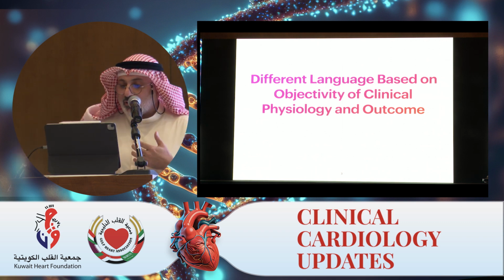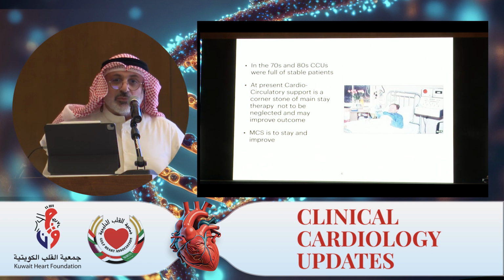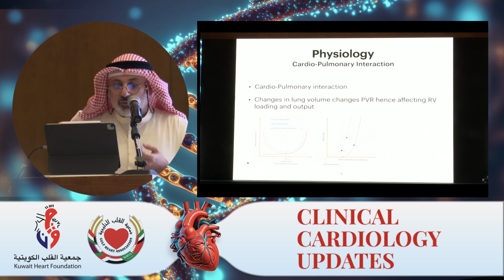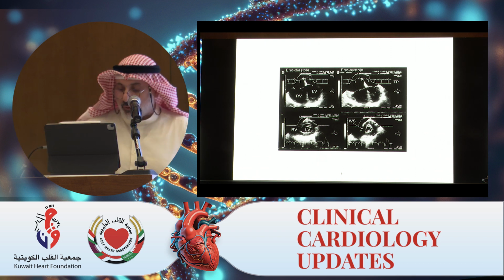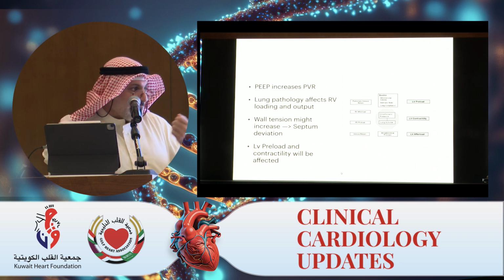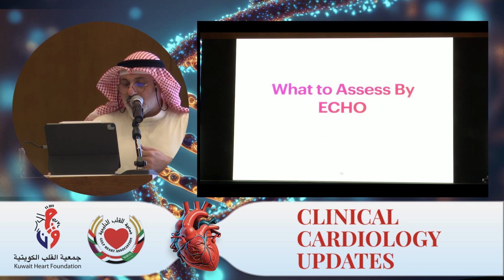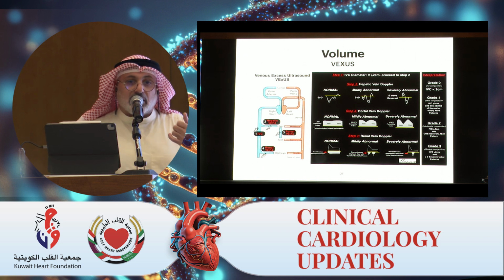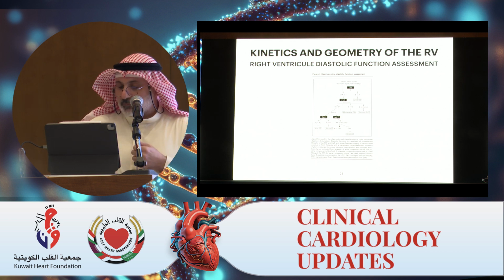Cardiac Critical Care - Dr. Mohammed Shamsah